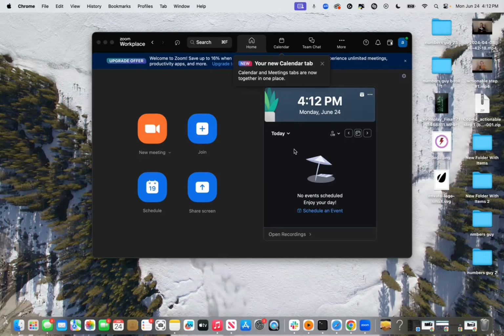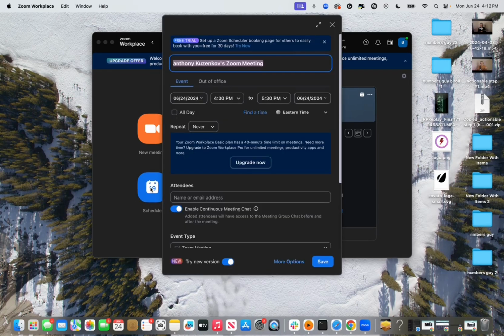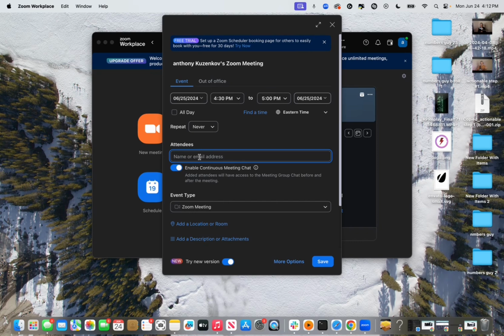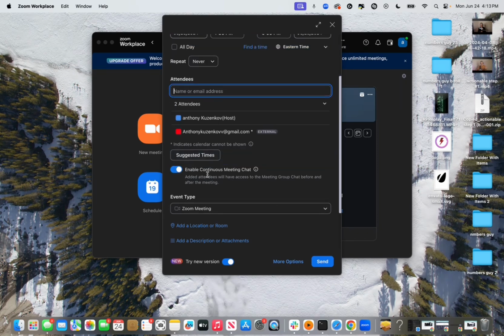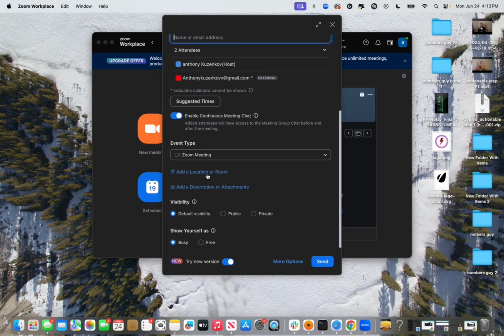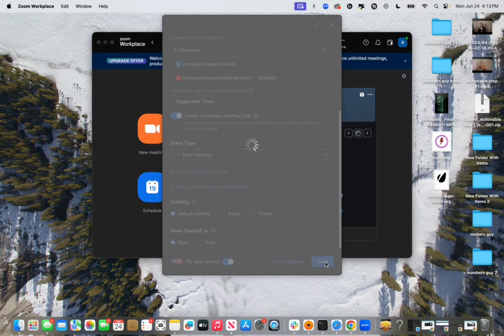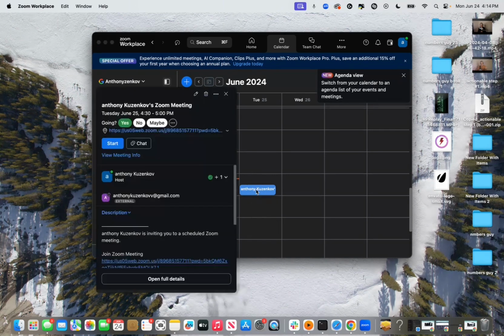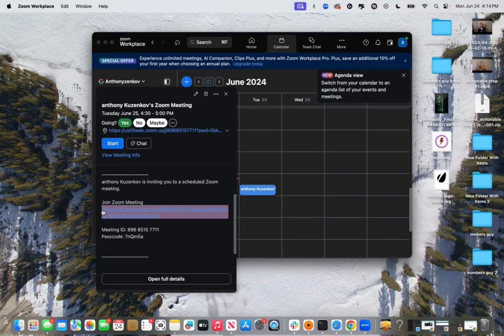How To Schedule A Zoom Meeting - Zoom